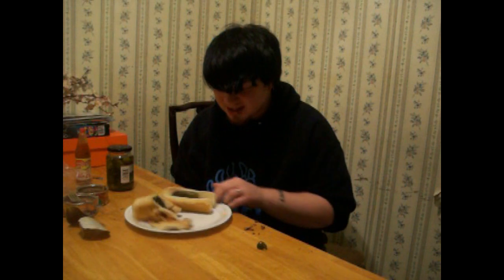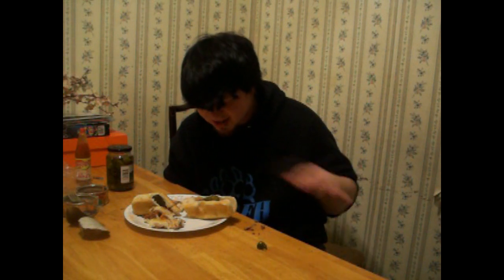Food Challenge - Cat Food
This was recorded like 3 years before this upload date but I figured I would finally upload it,